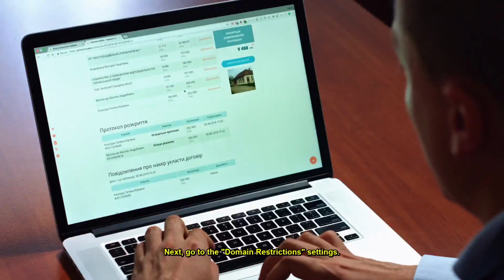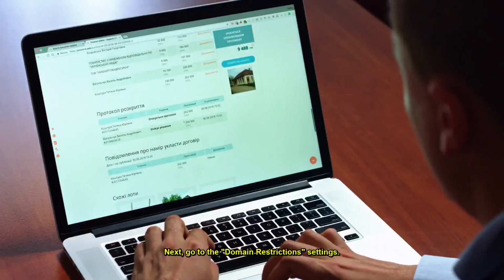How to Protect Your Website with SiteGround - Step By Step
In this comprehensive tutorial, learn how to protect your website using SiteGround's powerful security features. We’ll guide you through each step, from setting up SSL certificates to implementing daily backups and optimizing your site’s performance. Whether you’re a beginner or an experienced web manager, this video will provide you with essential tips to keep your website safe and secure. Don’t leave your site vulnerable—watch now and fortify your online presence!